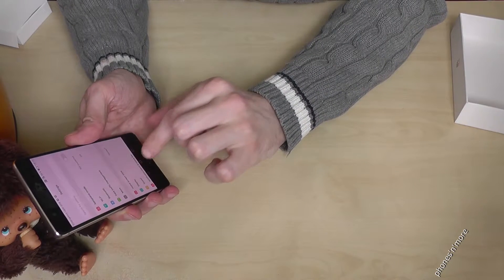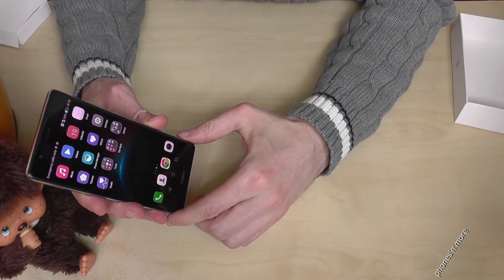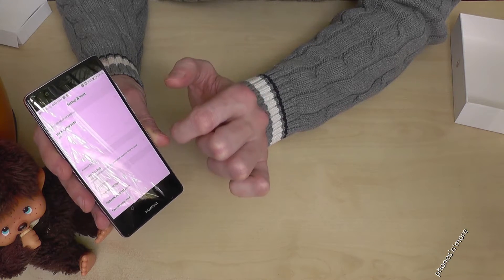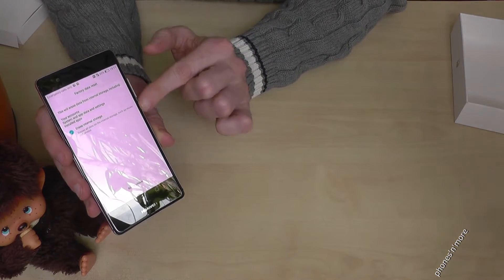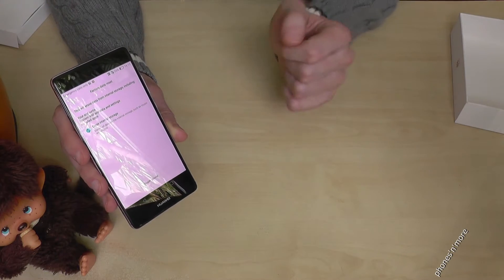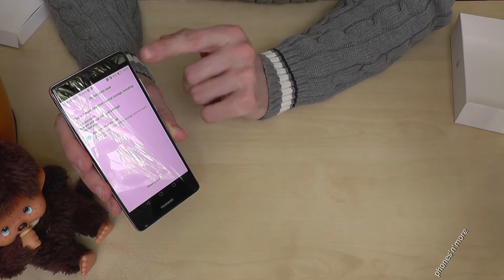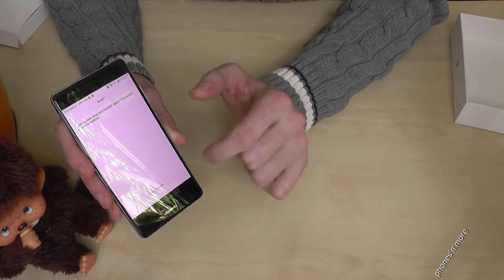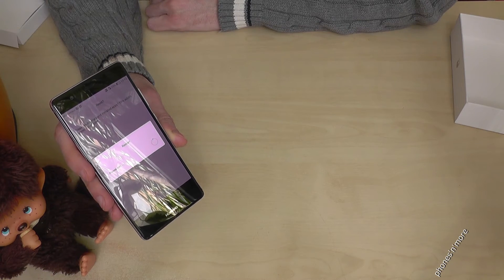Huawei P9 (Lite): How to make a factory reset by the software? Hardreset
With this video, I want to show you, how you can make a Hardreset (factory reset) with the software at the Huawei P9 and Huawei P9 Lite.

Sorry, for the bad quality, but I hope, I could help you anyway.